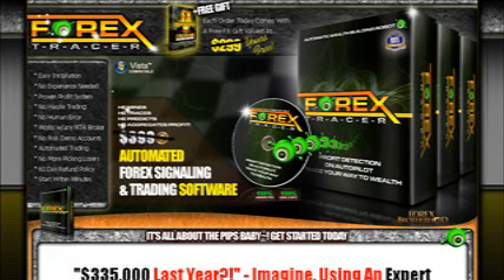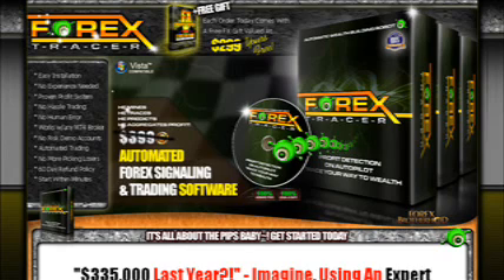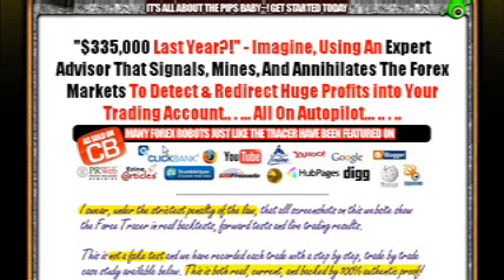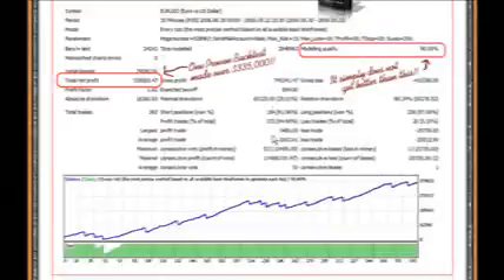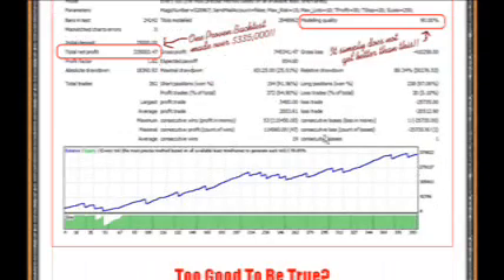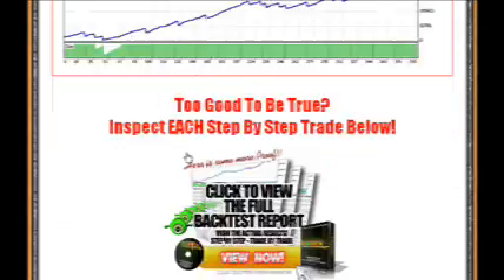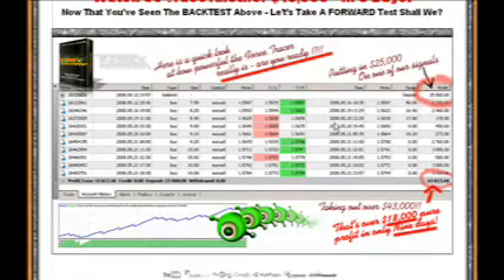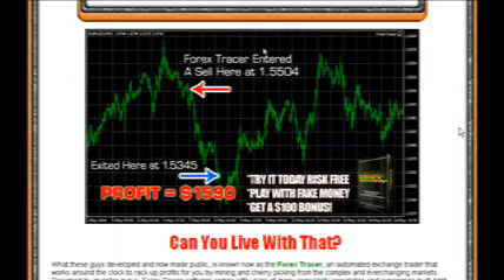Forex Tracer - Make Pips Automatically With FX Robot!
If you want to start making great profits with a proven forex trading robot like many others have, then get started today!
Stop making excuses for yourself and please take action. Nothing ventured, nothing gained! :)

acm forex
best forex
capital forex
cfd forex
cms forex
currency trading
daily forex
day trading forex
easy forex
foreign exchange
foreign exchange forex
foreign exchange trading
forex
forex account
forex analysis
forex blog
forex books
forex broker
forex brokers
forex calendar
forex cargo
forex chart
forex charting
forex charts
forex com
forex course
forex currencies
forex currency
forex currency converter
forex currency exchange
forex dealing
forex dollar
forex ebook
forex enterprise
forex euro
forex exchange
forex exchange rate
forex exchange rates
forex financial
forex forum
forex forums
forex futures
forex made easy
forex managed account
forex managed accounts
forex margin
forex market
forex market hours
forex markets
forex news
forex oanda
forex options
forex pips
forex platform
forex quotes
forex rate
forex rates
forex real time
forex review
forex se
forex signal
forex signals
forex spread
forex stock
forex strategies
forex strategy
forex technical analysis
forex tracer
forex trader
forex traders
forex trading
forex trading forum
forex trading hours
forex trading online
forex trading platform
forex trading signals
forex trading software
forex trading system
forex trading systems
forex training
forex valuta
free forex charts
free forex signal
free forex signals
free forex training
freestyle tracer
fx charts
fx forex
fx trading
gci forex
gft forex
global forex
global tracer
how to trade forex
interbank forex
learn forex
managed forex
mini forex
mini tracer
money forex
money tracer
online currency trading
online forex
online trading
packet tracer
pip forex
scalping ...